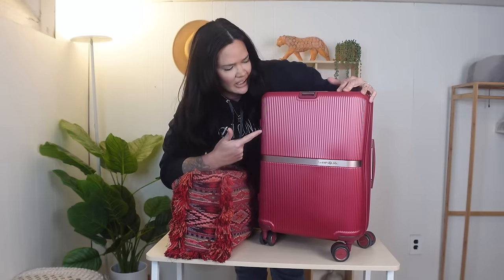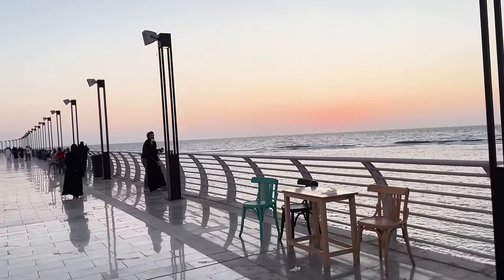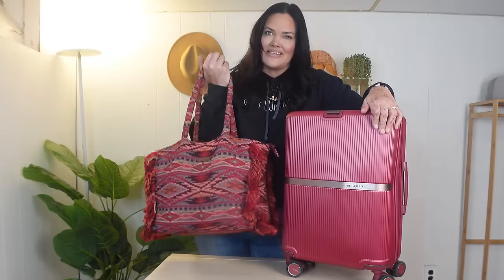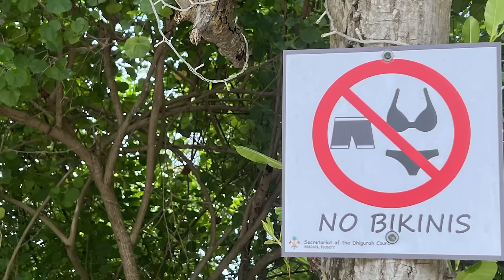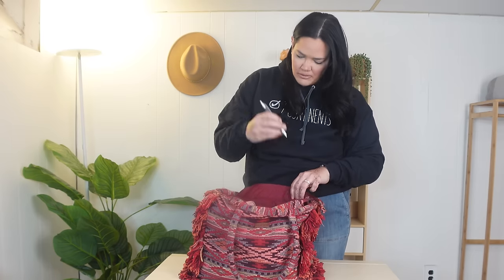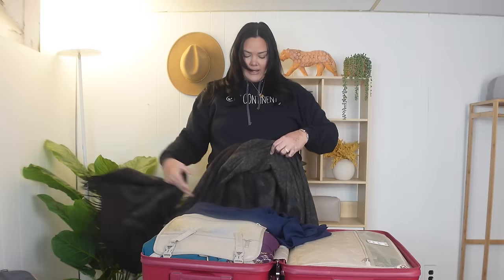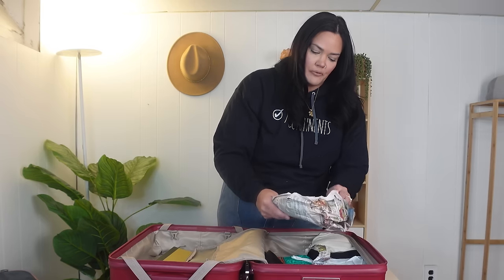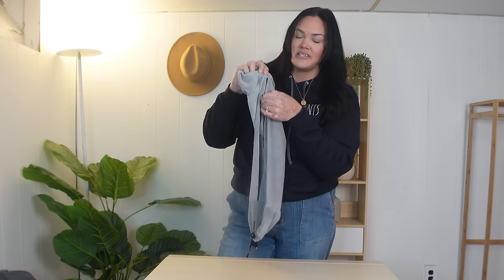What I learned on my trip | UNPACKING | Solo Travel Middle East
✨ Get It's the Kellys Merch! ✨

** Samsonite Bag is called "Minter Spinner" and I haven't been able to find it online unless its on a foreign website

Tripped Travel Gear backpack
Tripped Travel Gear Toiletry Set
Floral skirt

🌍✈️ Unpack and unwind with Lauren as she shares the mesmerizing tales from her solo adventure across Oman, Saudi Arabia, and the Maldives! And how was that carry on weight limit? Did she get caught at the gate with her overweight luggage? And why did she come home with a new carry on?

In this episode of "Tales from My Suitcase," Lauren tells you about her scuba-certified journey on a local island in the Maldives. Marvel at the breathtaking beaches, but discover the unique challenges posed by the conservative dress code.

🏞️ Oman becomes the backdrop for thrilling adventures, leaving Lauren questioning the appropriateness of her attire. Join her in the exploration of local customs and find out if that bathing suit made the cut!

🇸🇦 Saudi Arabia awaits with the promise of new, looser rules, but did they hold up? Lauren unfolds the cultural nuances and lets you in on her experiences navigating through this historically rich destination.

Discover if these countries are safe for solo female travelers and if Lauren would embark on this incredible journey again.

Get an exclusive look at everything Lauren wore, what she left behind, and the unique souvenirs she collected along the way. Dive into the best packing tips for Oman, insights on navigating Saudi Arabia's dress code, and learn from Lauren's firsthand experience on what she would do differently if she were to embark on this adventure once more.

✨ Timestamps ✨
Where I went 0:00-2:00
What I was worried about: 2:00-3:00
A new bag?! 3:00-5:41
How covered did I need to be? 5:41-7:58
Unpacking Personal Item/Souvenirs  7:58-10:18
Airport Bag/Souvenirs 10:18-10:49
Plane Clothes 10:49-11:45
Unpacking Carry On/Souvenirs 11:45-15:56
Unpacking my Neck Pillow (hack) 15:56-16:40
What I tossed 16:40-17:20
How would I pack differently? 17:20-18:06
Overall experience/safety concerns 18:06-20:45

➡️ Download our FREE guide to all carry on requirements for 160+airlines worldwide!